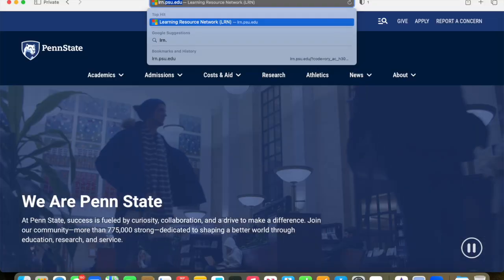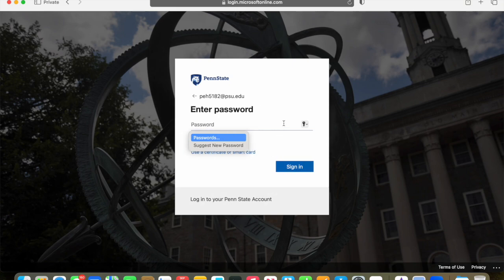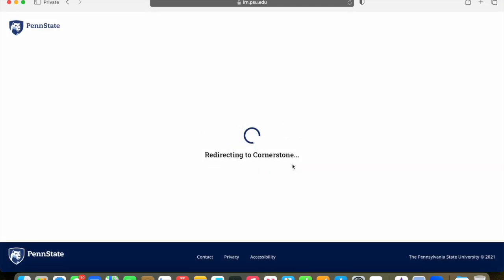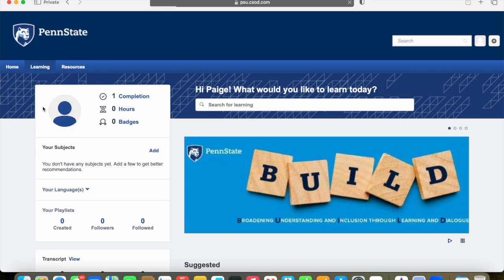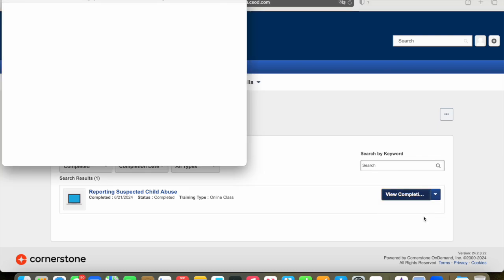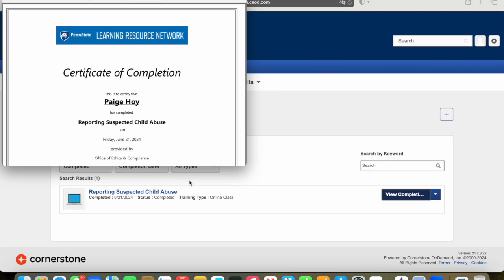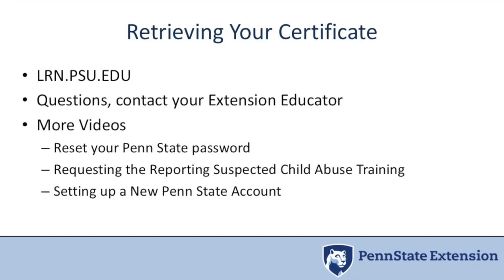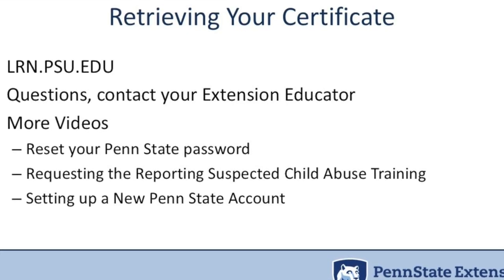LRN: Downloading your Completion Certificate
This video will walk you through the steps to download your reporting suspected child abuse training completion certificate from the LRN system.  Once downloaded you will send the certificate to your Penn State educator or program coordinator.  This is part of a series of LRN instructional videos.  Check out the others for requesting the training, downloading your certificate, and setting up an account.